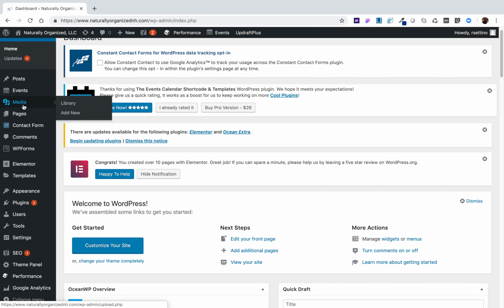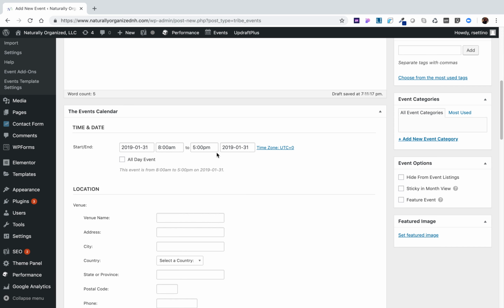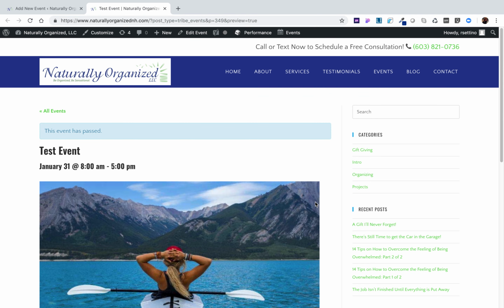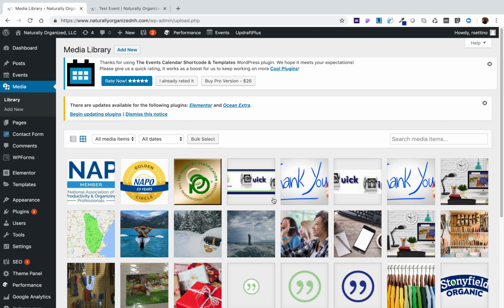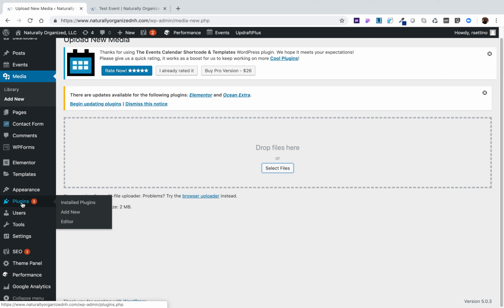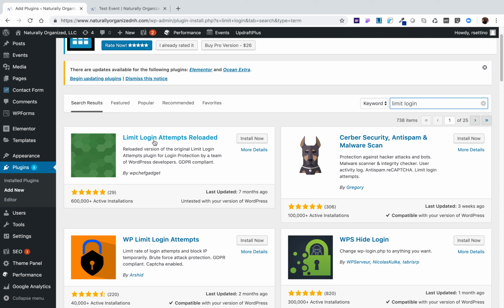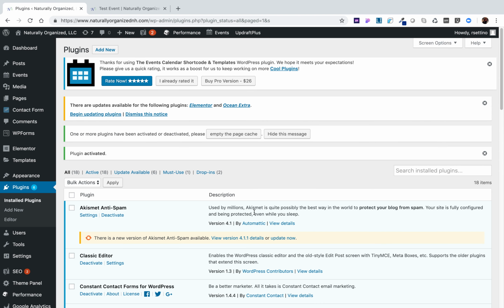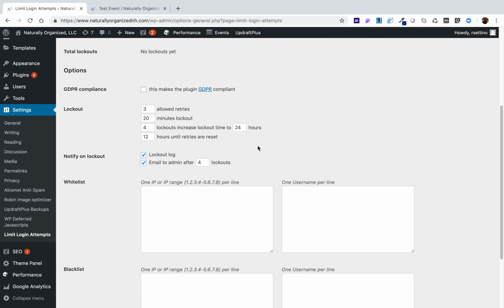events media plugins